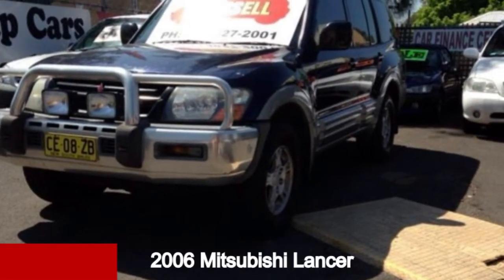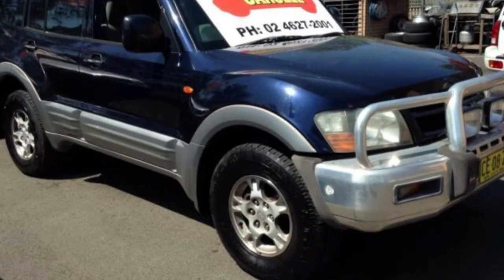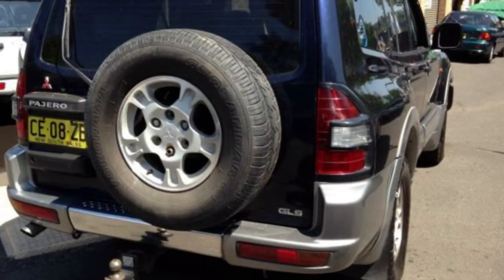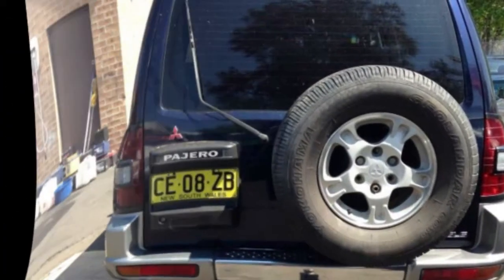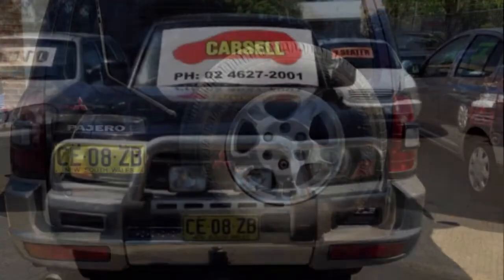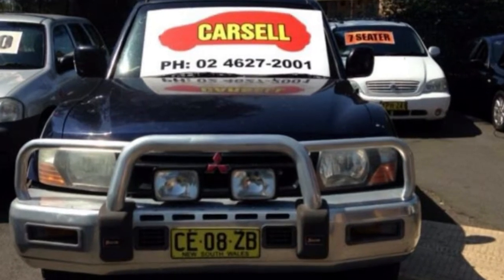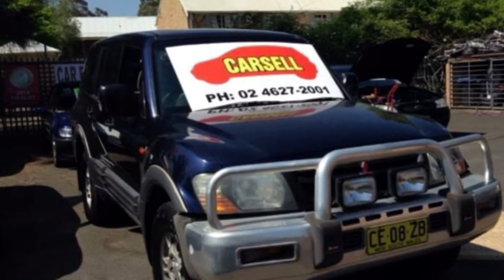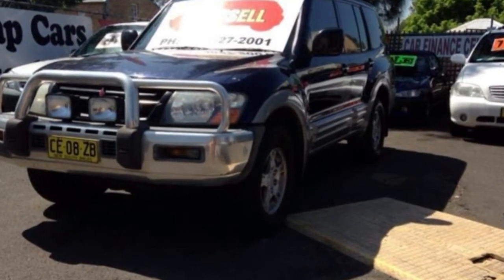2006 Mitsubishi Lancer CH MY06 ES Black 4 Speed Automatic Sedan